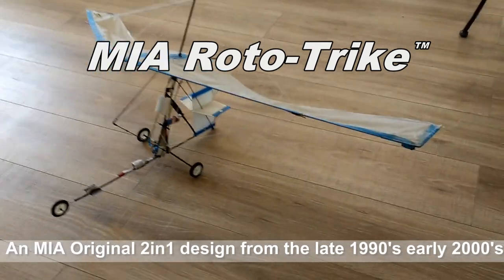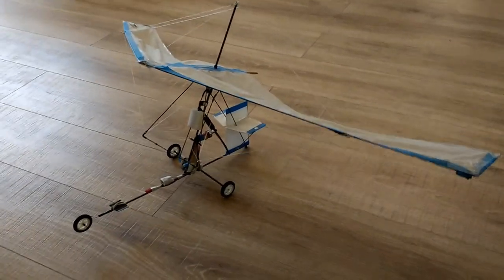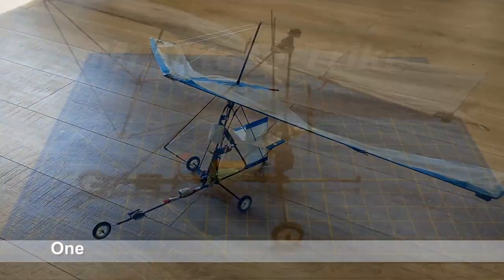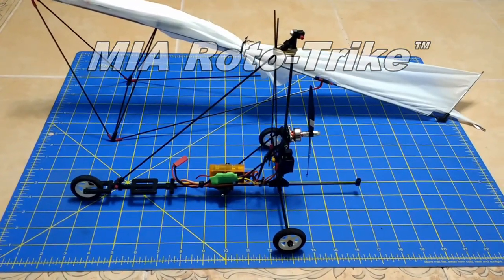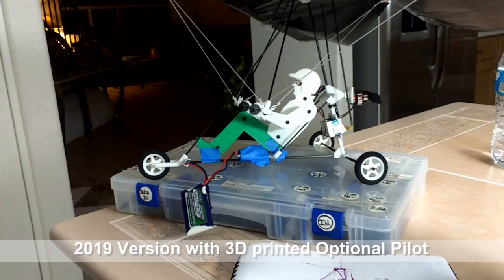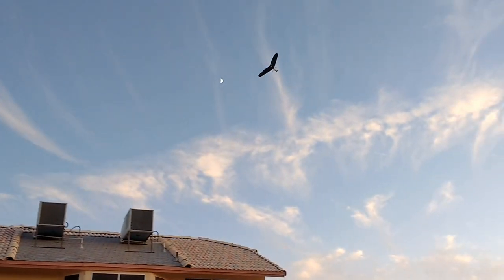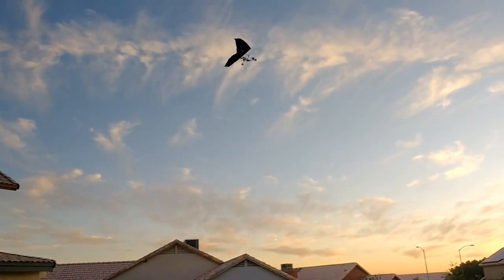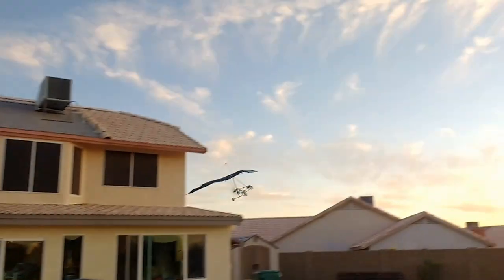MIA ROTO-TRIKE™ 2IN1 RC Microlight/Autogyro 2019 Revisit Intro and Flight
An older 90's early 2000's MIA Roto-Trike™ 2in 1 RC Microlight/Autogyro model revisited for 2019 with backyard flight footage of new model revamped with a strut-braced carbon wing frame , carbon main frame and 3D printed parts along with a 3D printed profile pilot figure.  This model's lightweight and compact nature lends itself well for backyard or park calm weather or indoor flying. It is a simple but well designed model that builds quick, precise, is adjustable for different flying conditions, and it is easy to fly, not to mention extremely durable. Only by MIA Micro-FLIGHT